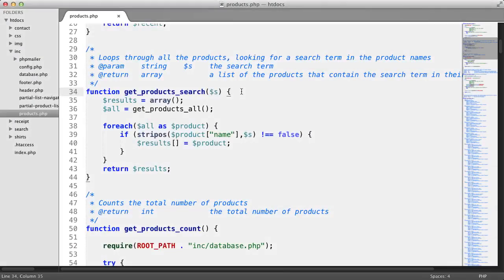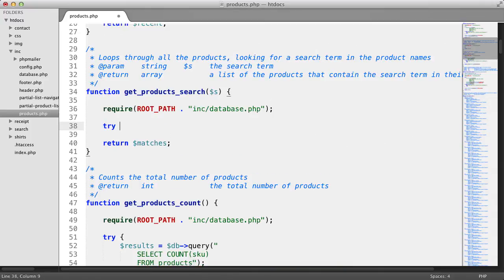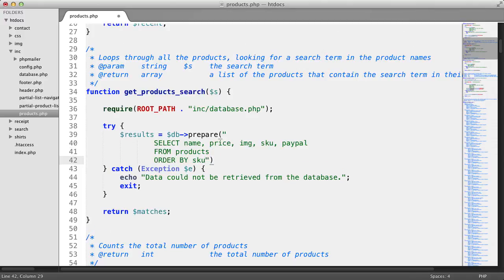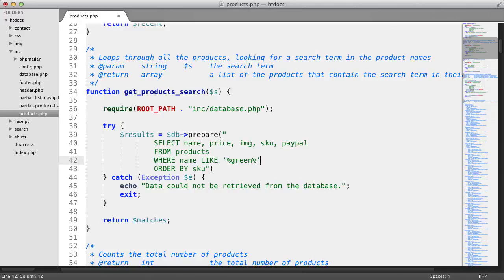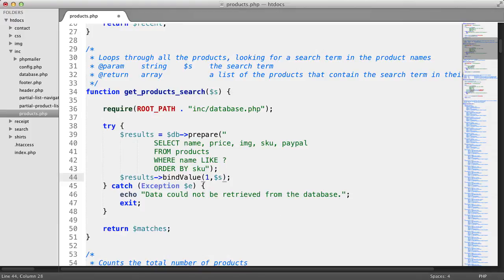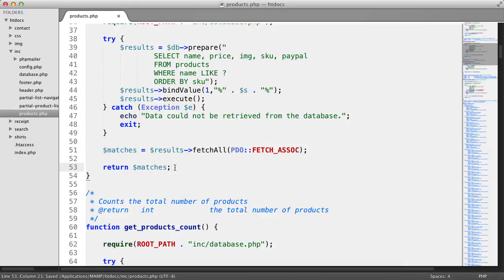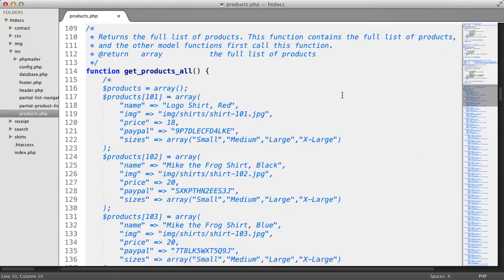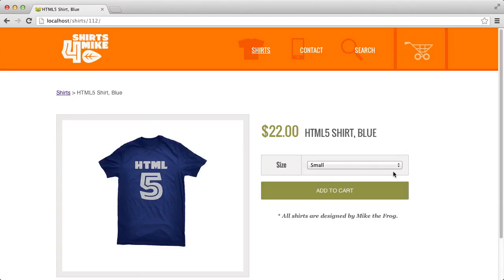part5 using like